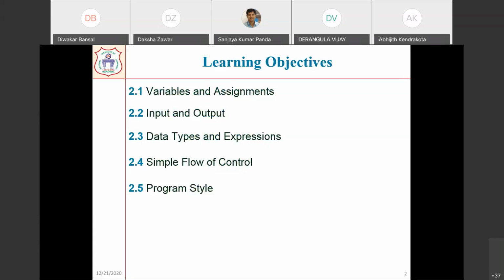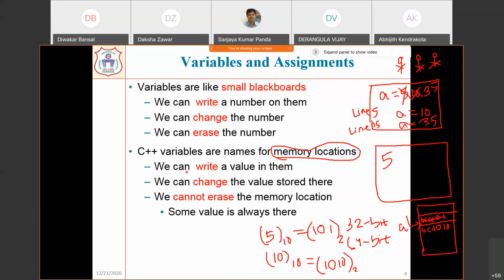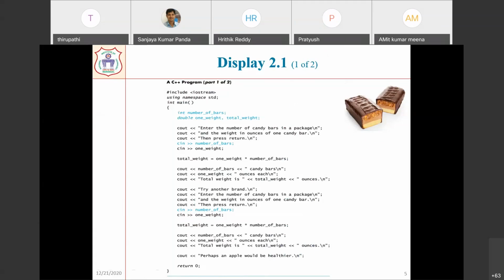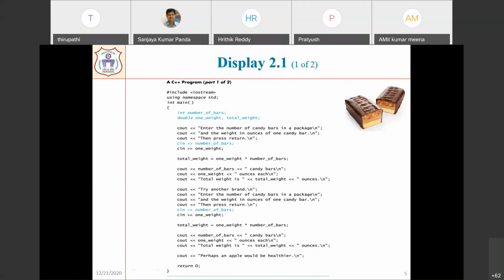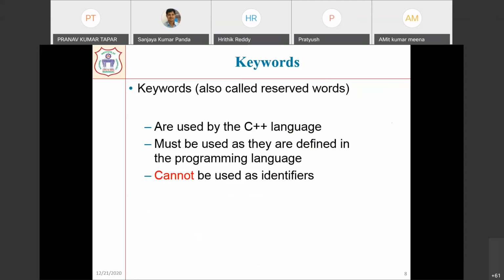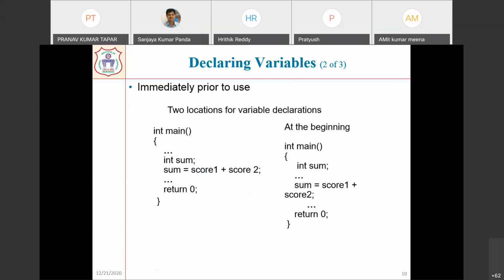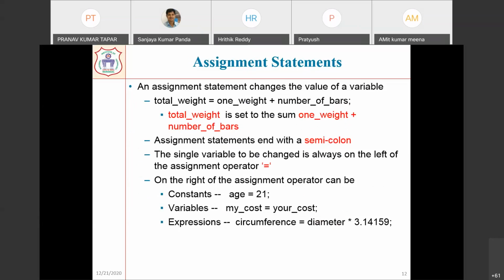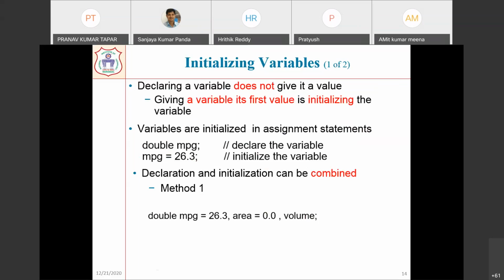PSCP: Lecture 6 - Variables and Assignments